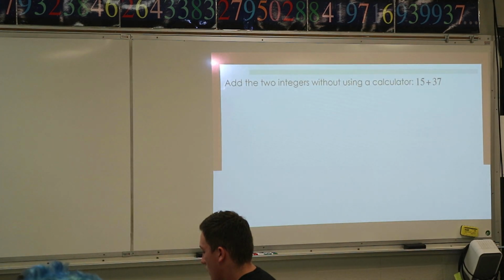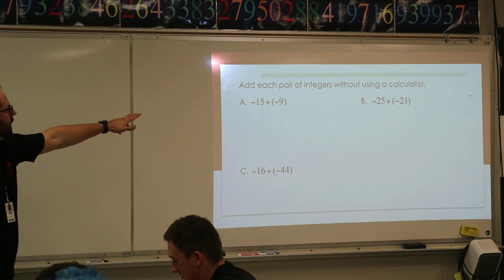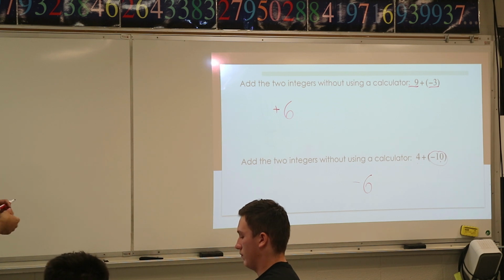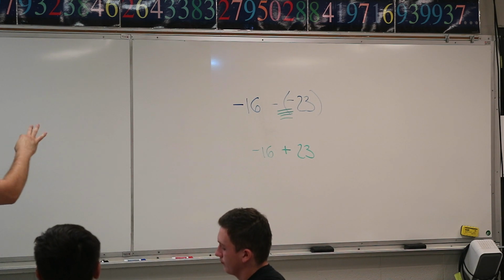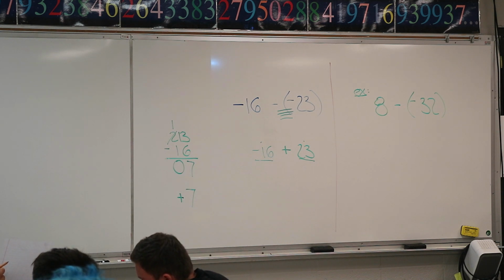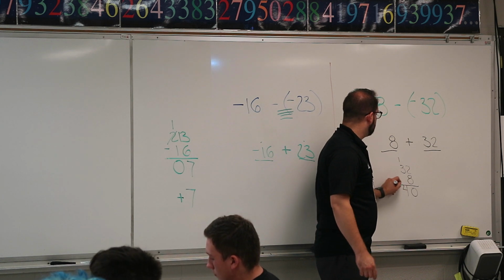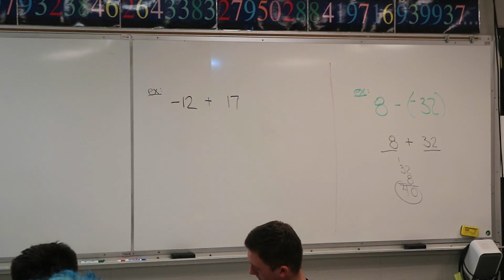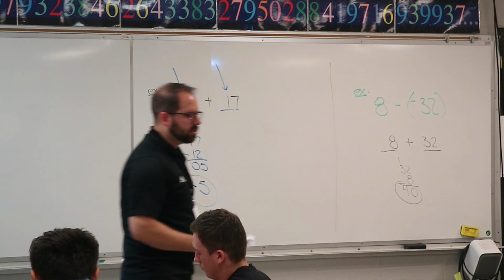Algebra 1 Section 1.4: Subtracting Integers cont'd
Section 1.4: Subtracting Integers cont'd
-notes
-homework